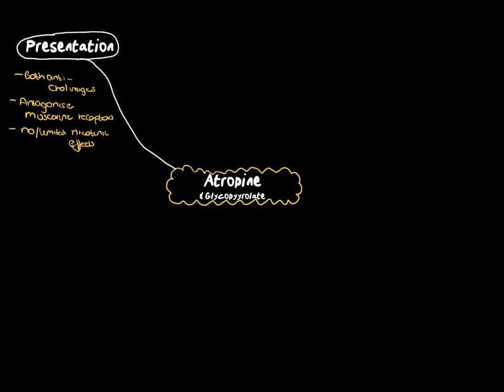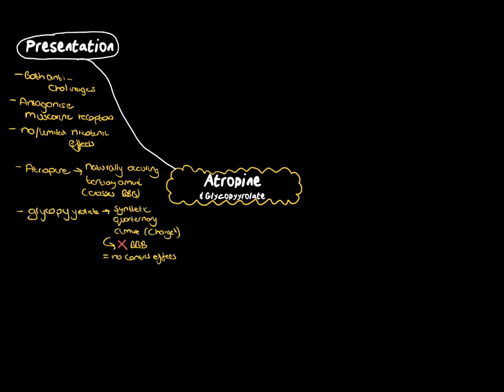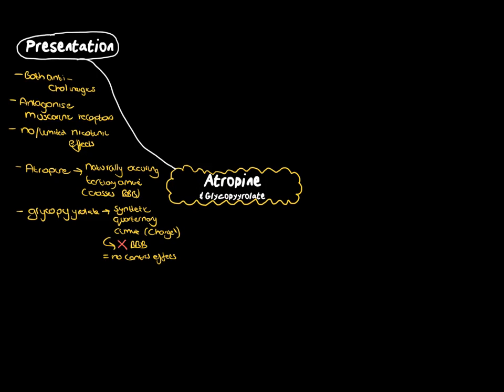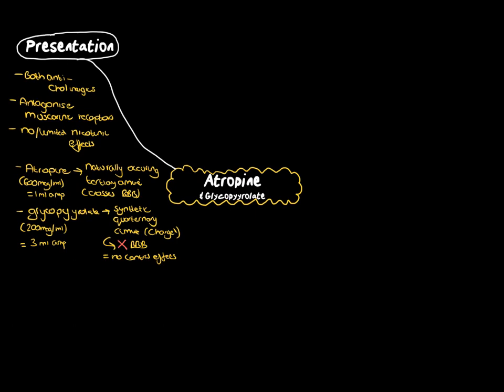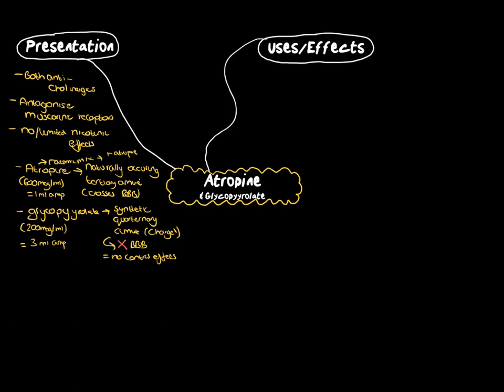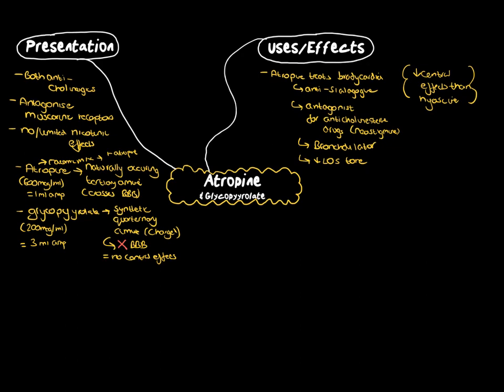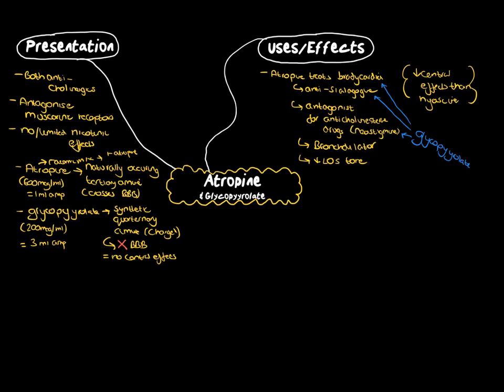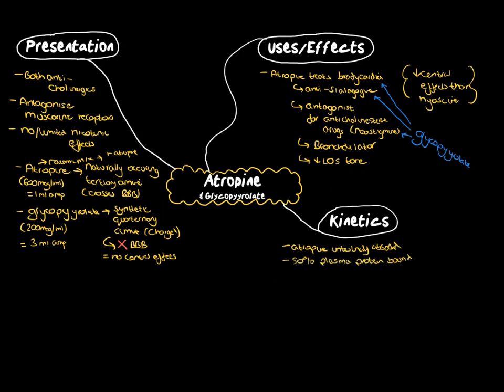Atropine & Glycopyyrolate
Whiteboard pharmacology webcasts for FRCA/FFICM by thecritcareproject